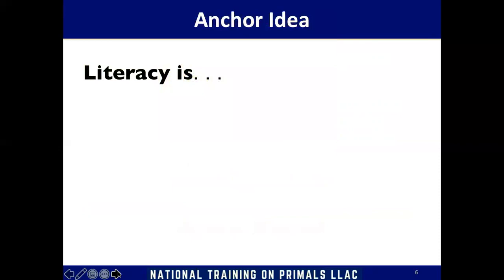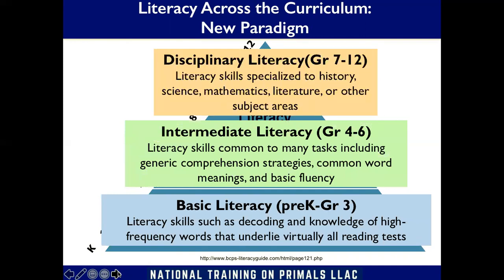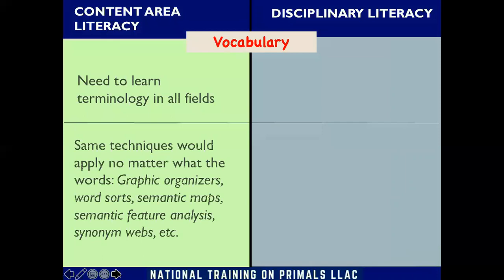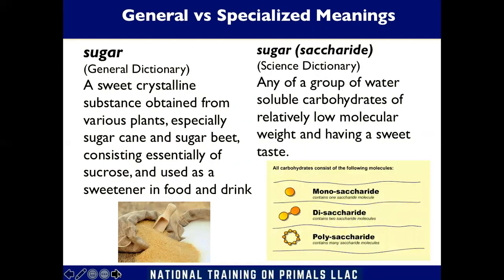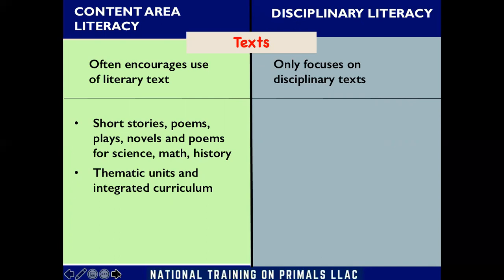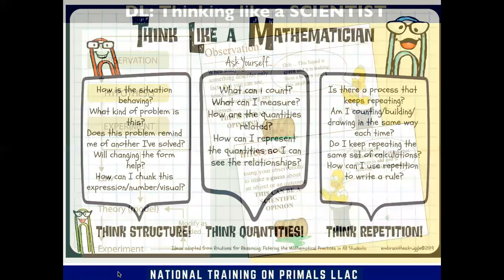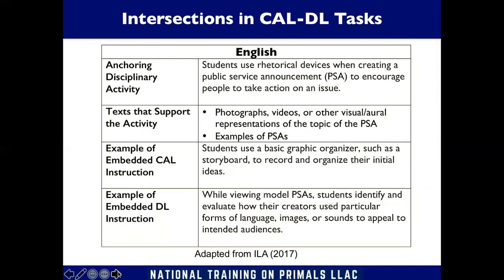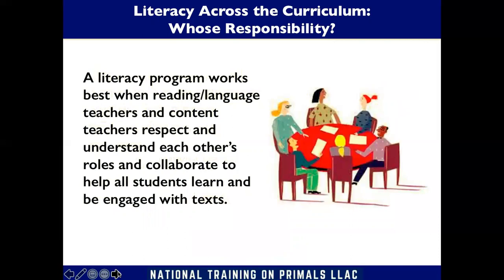prima llac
PRIMALS LLAC_Session 1A.mp4